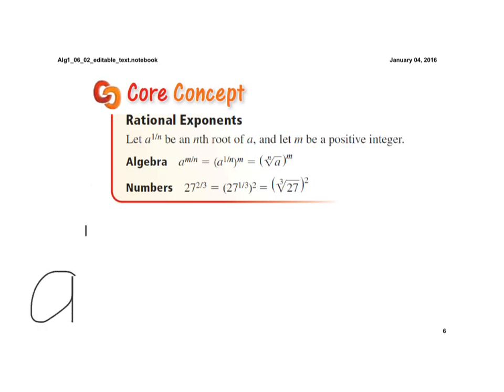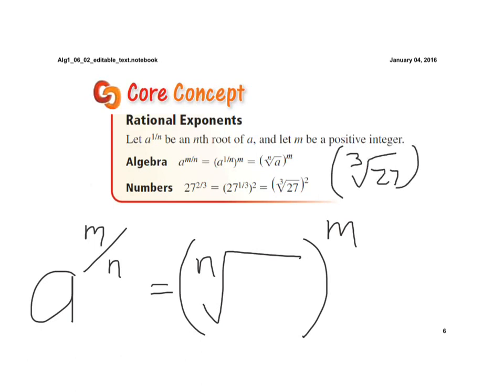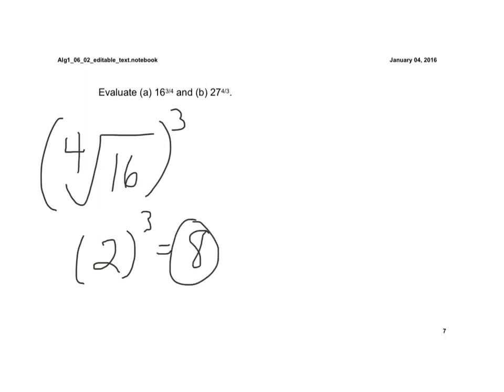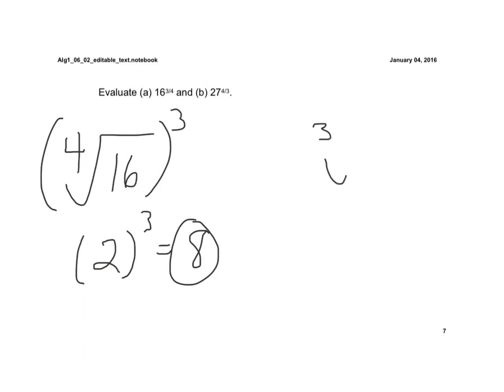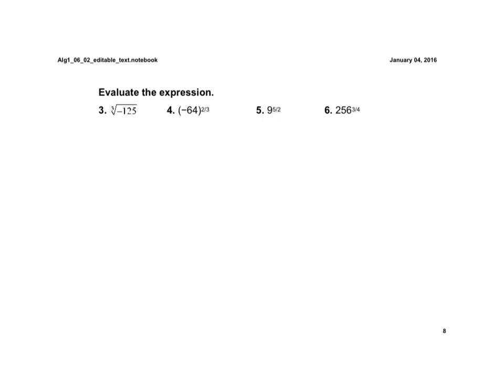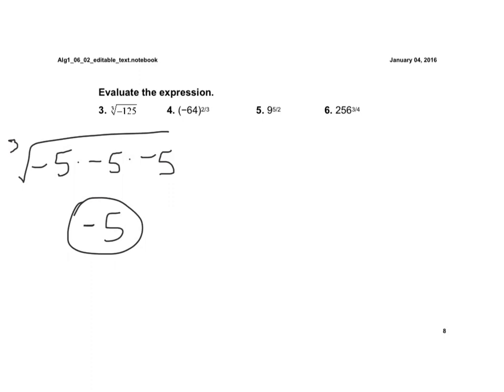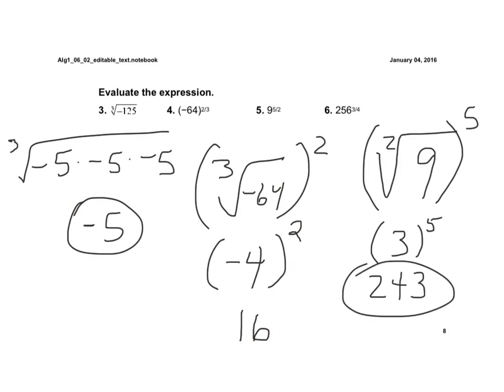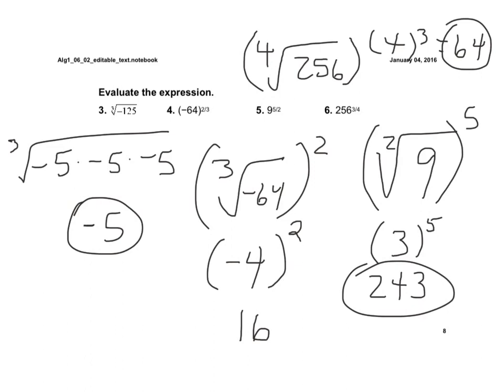Lesson 6.2 Part 3 Rational Exponents